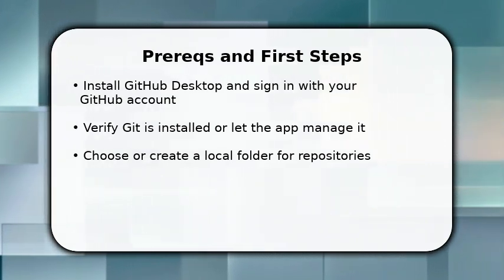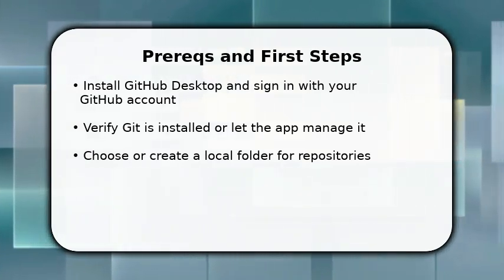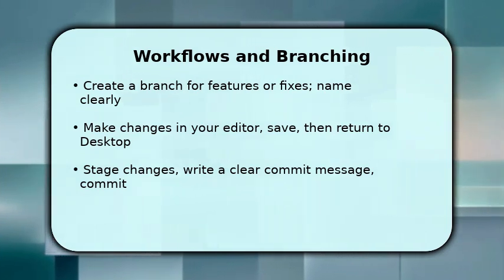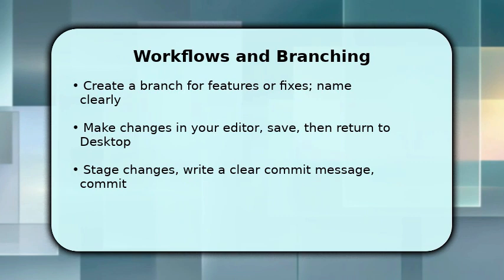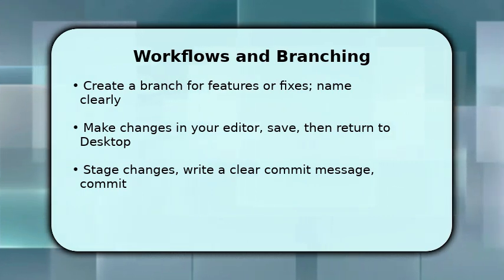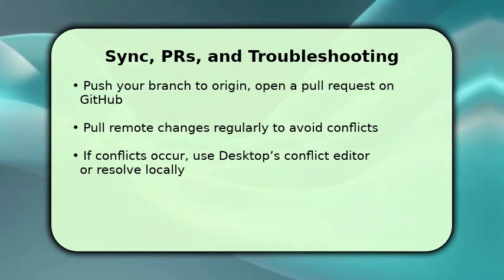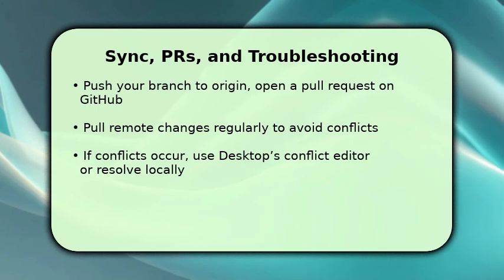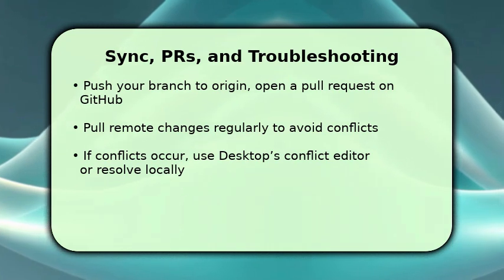How to Get Started with Github Desktop (full Guide)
Dive into the world of version control and collaboration by learning how to get started with GitHub Desktop. This comprehensive guide covers setting up your account, installing the desktop application, creating a new repository for personal projects or teamwork, pushing changes from local files directly through Git commands integrated within GitHub Desktop, understanding basic branching strategies like main/develop branches and handling merge conflicts effectively.